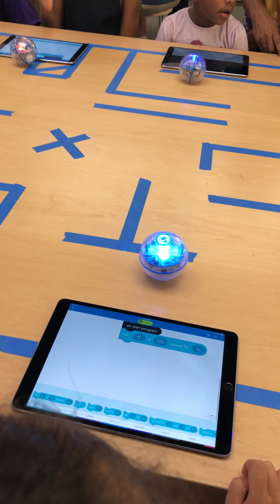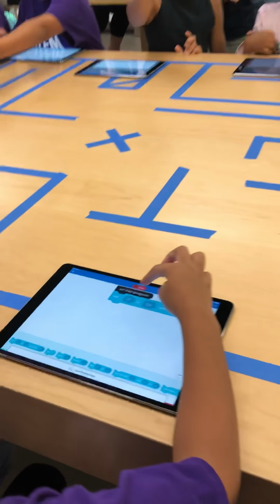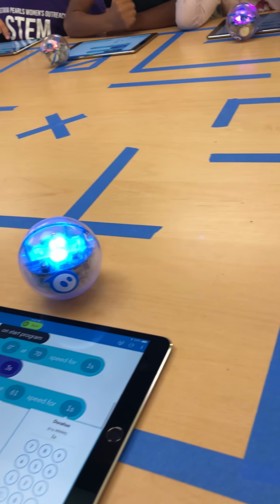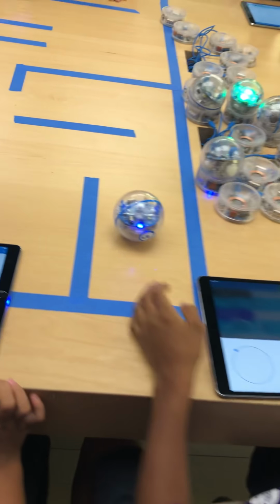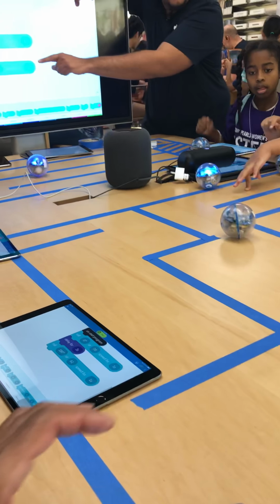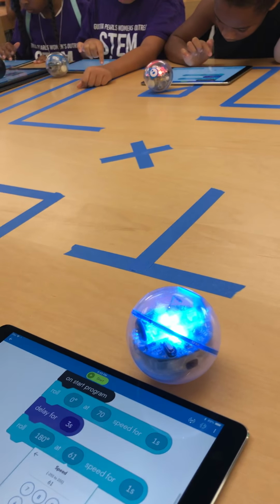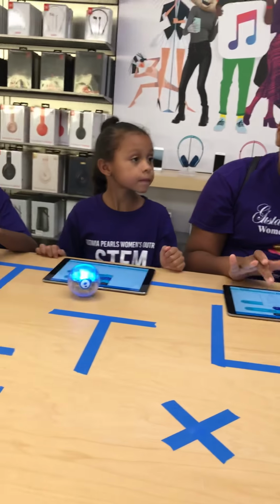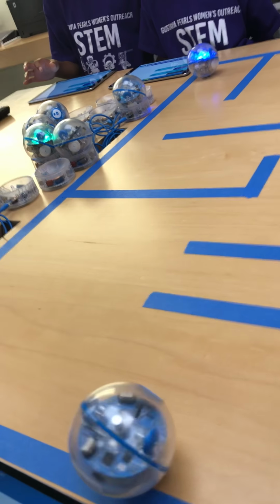Gustavia Pearls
Another successful event with STEM learning activities that Gustavia Pearls was able to share with kids. Coding with Sphero @ Apple Store in Baybrook Mall part 3